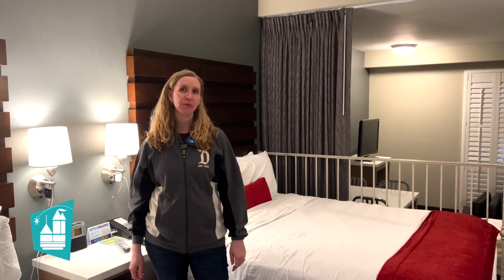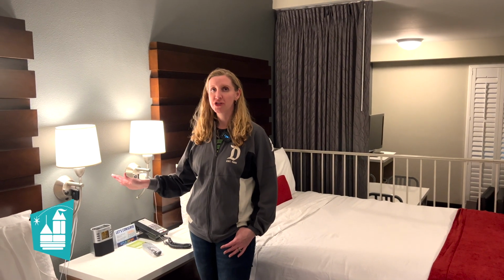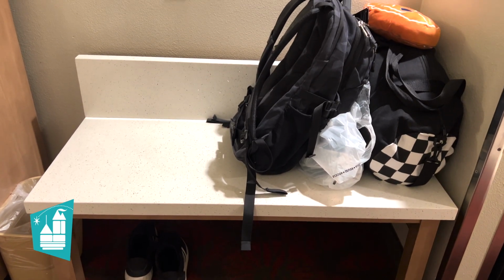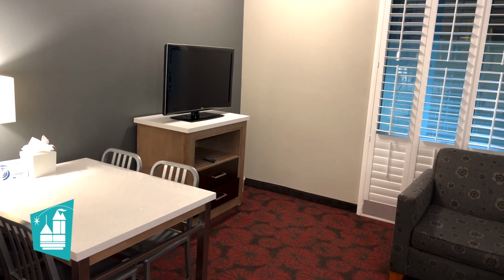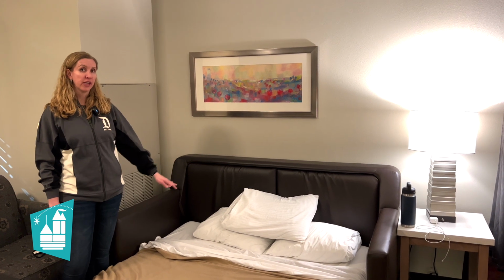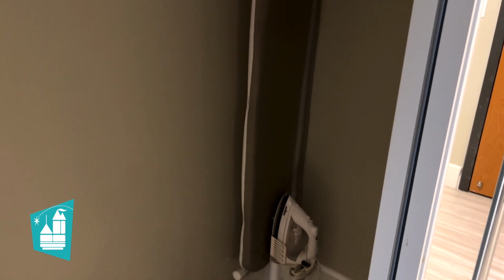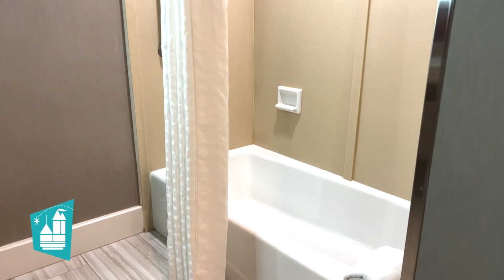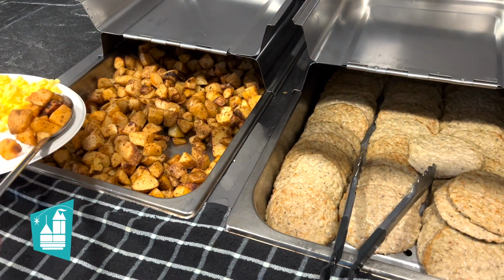Desert Palms Hotel and Suites Anaheim Resort Room Tour | Disneyland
Desert Palms Hotel and Suites Anaheim  Room Tour | Disneyland Good Neighbor Hotel | Deluxe Studio Room Tour

If you are looking to save a bit of money on your next trip to Disneyland or Disney World, and you want to support our channel at no additional cost to you. Folllow the link below to purchase tickets or book hotels from Undercover Tourist.

Our Facebook Group Where you can get help from us or other people with your next trip to Disneyland

Ways we save money at the parks:
Yeti Rambler for water fill stations
Collapsible Water Bottler

Comfort items we use in the park
The best cooling towels
Bladeless neck fan
Moisture wicking socks
Adidas Cloudfoam shoes

Camera Equipment:
Sony Camera
GoPro Hero 9
iPhone 13 Pro
Anker Battery Pack